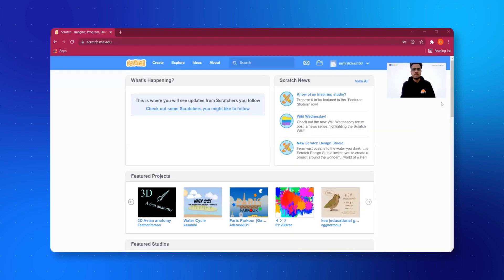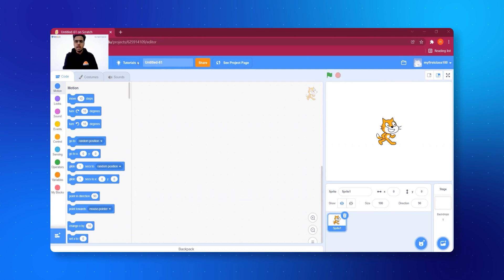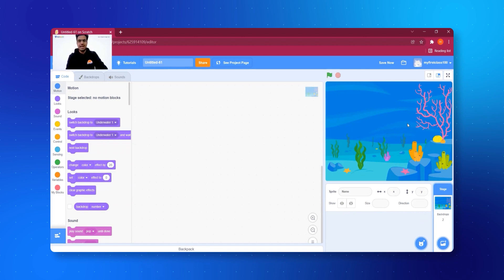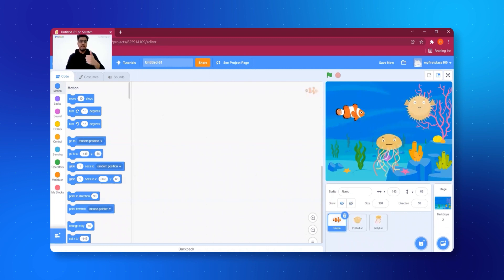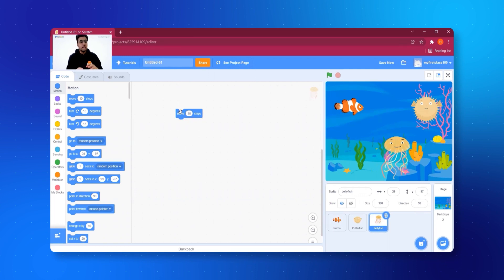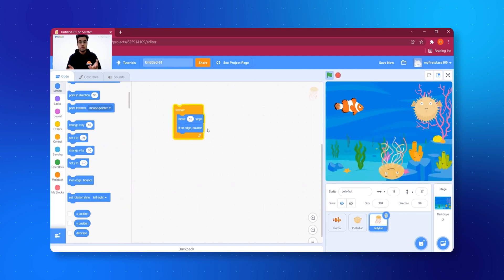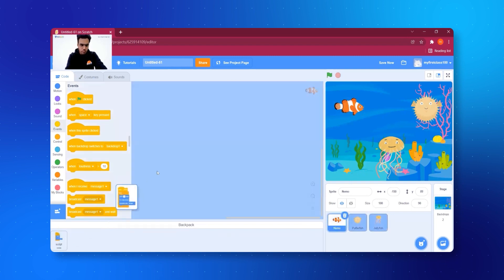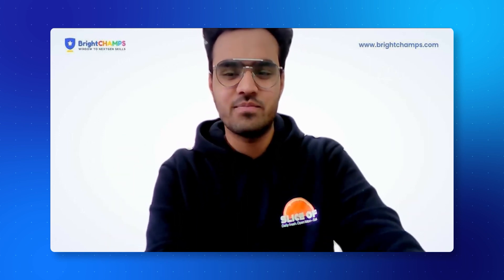Animation Project | Understand Basics of Scratch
👉 In this video, we explore the basics of Scratch, a block-based visual programming language, through an animation project. Follow along as we break down key concepts and techniques to help you get started with coding and animation.
📚 Click here to Book your FIRST FREE CLASS with Bright Champs
The 5 pillars of our curriculum include:

➡️ Advanced Tech
➡️ Creative Thinking
➡️ Scientific Exploration
➡️ Coding Foundation
➡️ Team Work